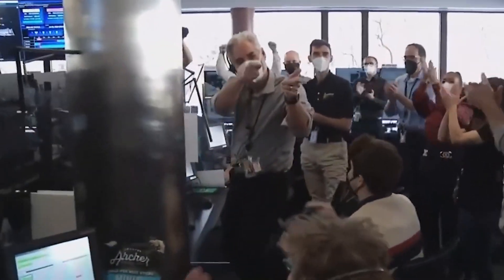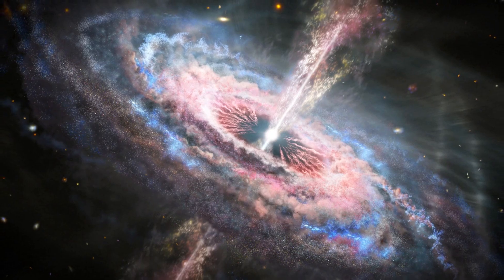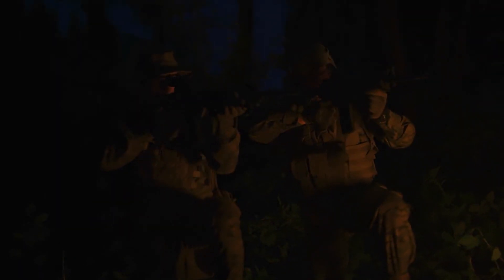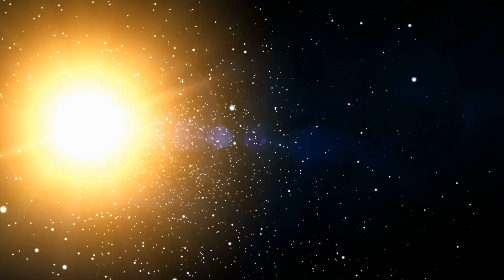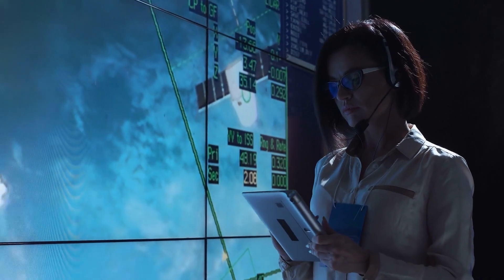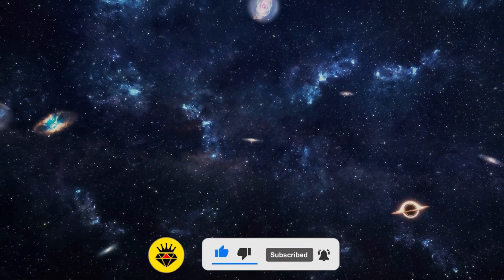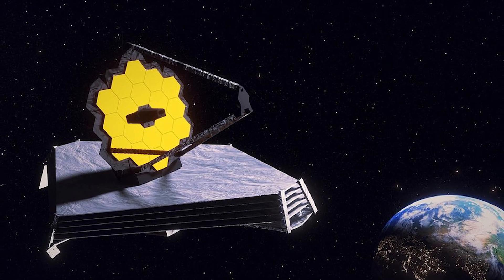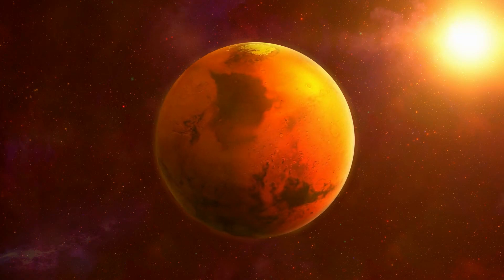The Shocking New Images From James Webb Space Telescope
Since the James Webbs Space Telescope was launched on December 25th, 2021, from ESA's launch site in Kourou, French Guiana, the Telescope has been monitoring space and taking pictures of strange things up there in space; and today, we'll look at one of the terrifying images James Webbs Telescope recently sent to NASA scientists.

Welcome to Tech SpaceX join us in our space journey to occupy mars 2022 with the great spacex raptors created by Elon Musk so we can some day watch mars red sky with the help of spacex polaris and the great service of starlink spacex pink could also be a good idea for our spacex fans.